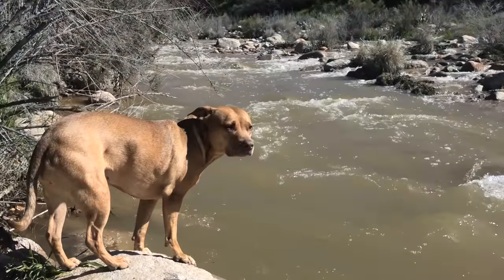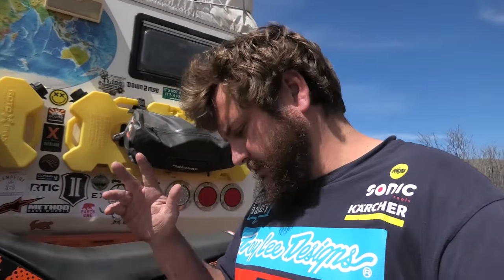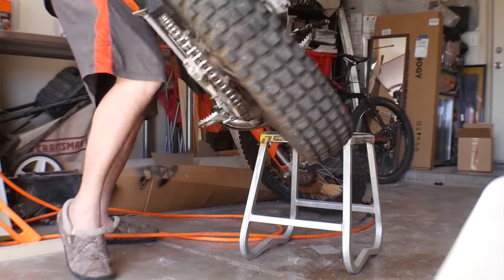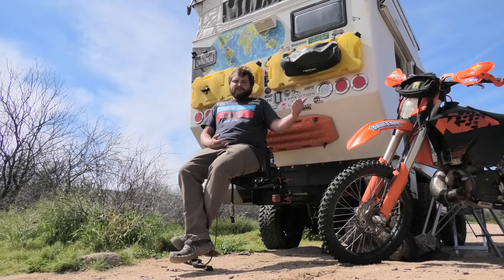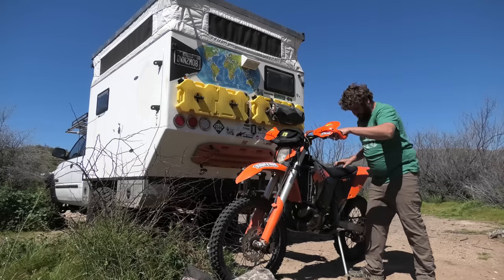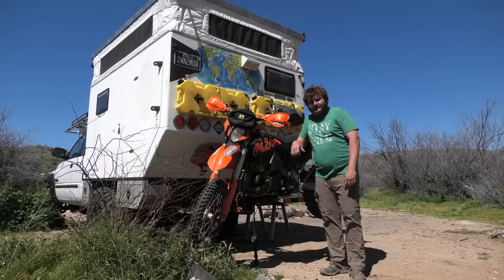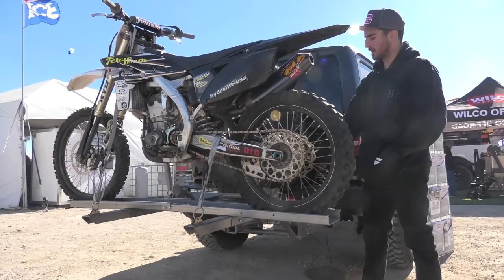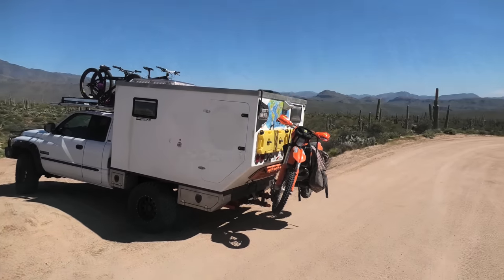THE BEST MOTORCYCLE DIRTBIKE HAULER for your OFFROAD TRUCK CAMPER - Loading & Unloading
In my opinion, when you factor in cost, function, and quality, this is the ultimate motorcycle and dirtbike hauler for your offroad camper vehicle.